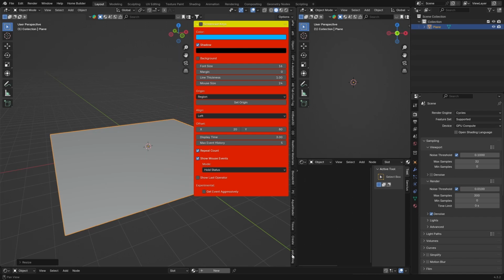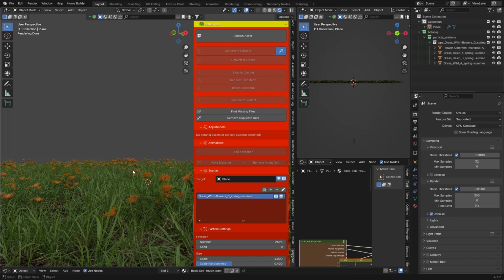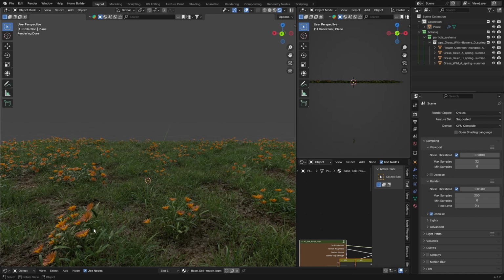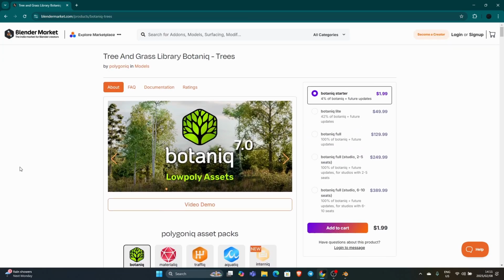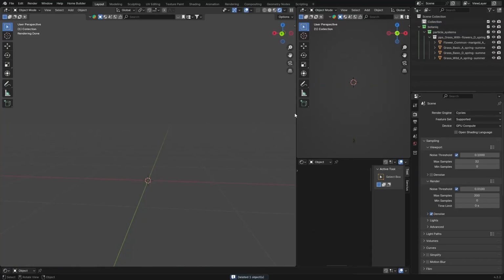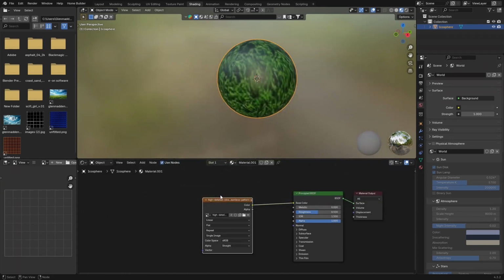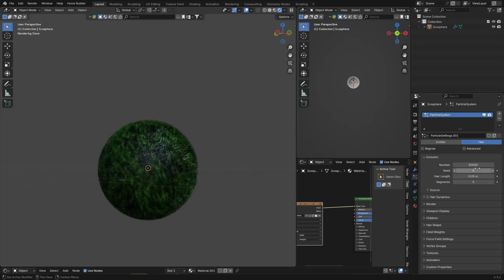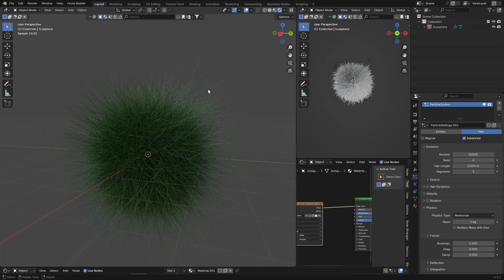Let’s Talk About Grass In Blender